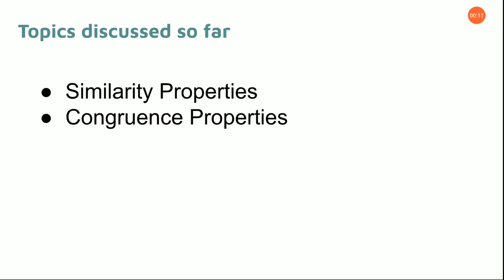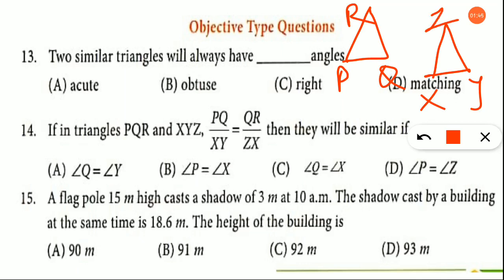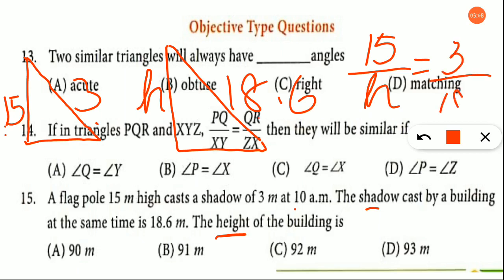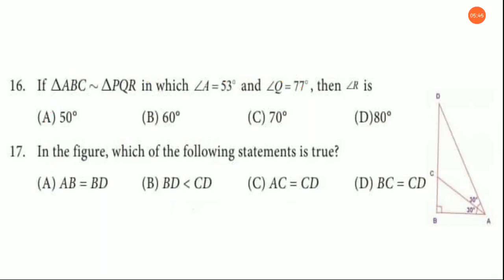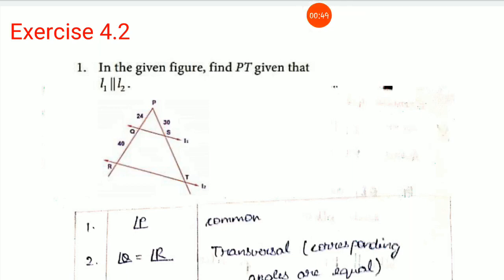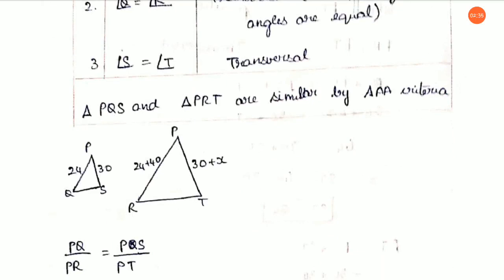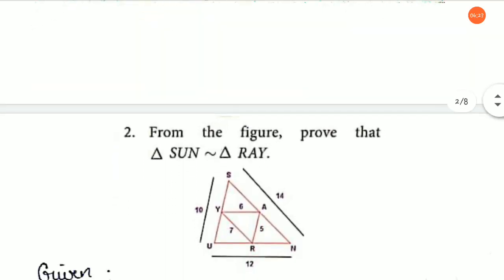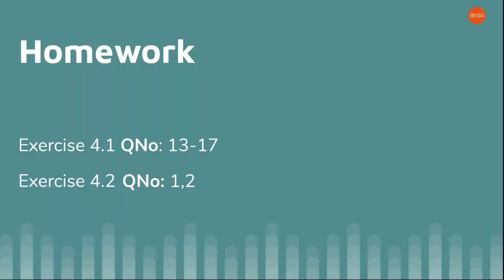Samacheer Grade 8 - GEOMETRY - Ex 4.1 (13 to 17), Ex 4.2 (1,2)